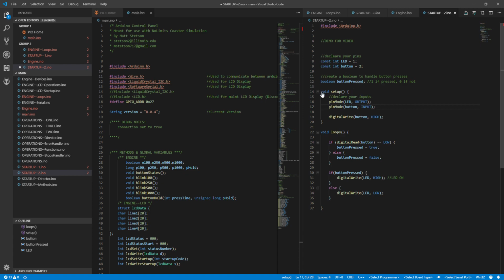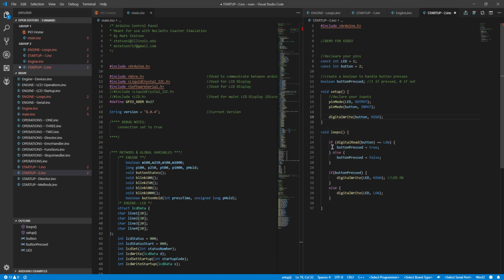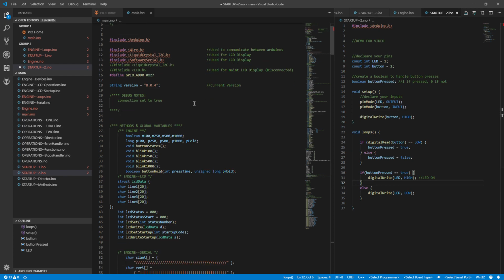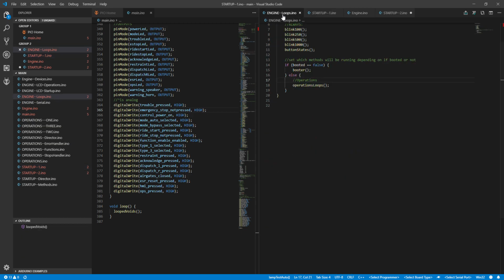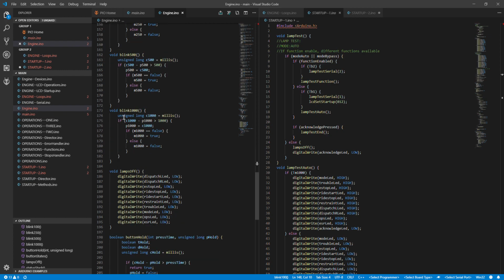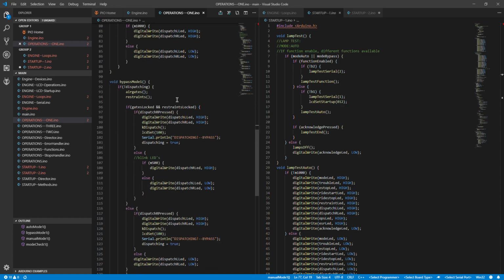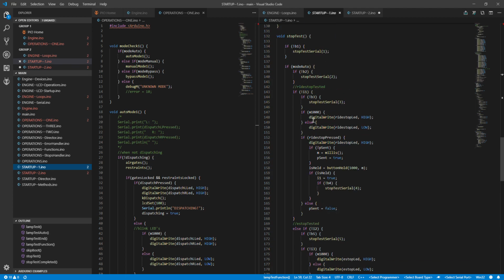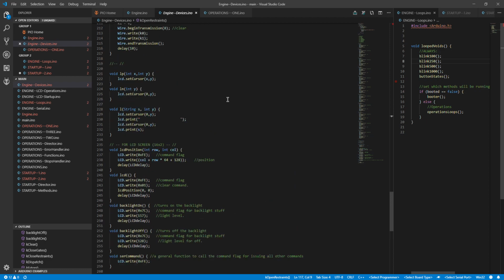Build a NL2 Control Panel: Getting Started with Button Presses and LEDs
In this video I give some tips on how to get started building a nolimits 2 control panel. Read up on the examples, get that working, and the rest is easy.

//decleare your pins
const int LED = 1;
const int button = 2;

//create a boolean to handle button presses
boolean buttonPressed; //1 if pressed, 0 if not

void setup() {
    //declare your inputs
    pinMode(LED, OUTPUT);
    pinMode(button, INPUT);

void loops() {

 if (digitalRead(button) == LOW) {
  buttonPressed = true;
 } else {
  buttonPressed = false;

    if(buttonPressed == true) {
        digitalWrite(LED, HIGH); //LED ON
    else {
        digitalWrite(LED, LOW);